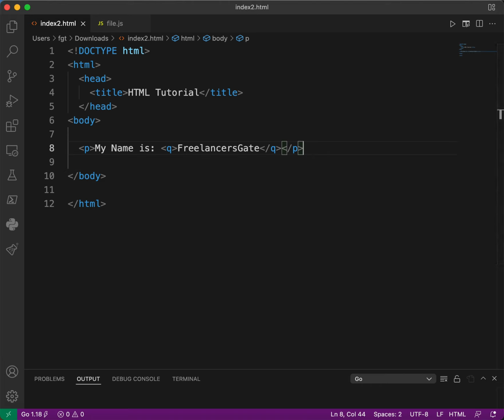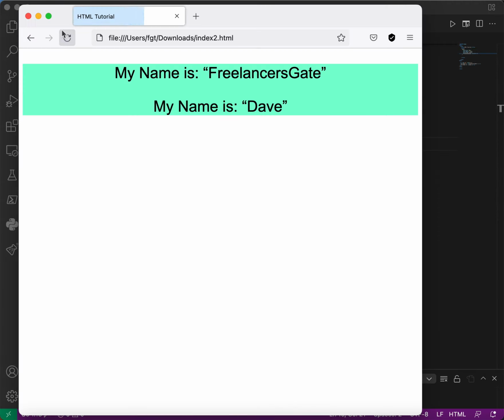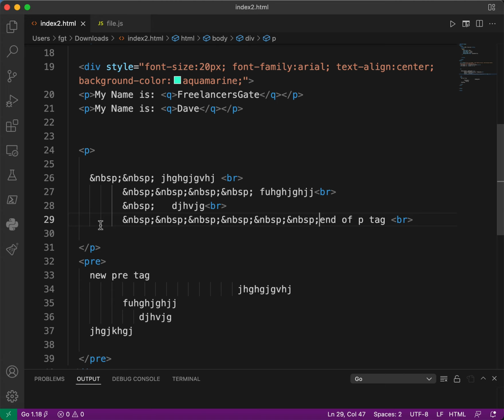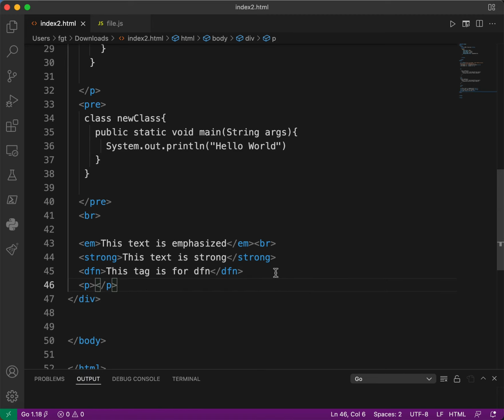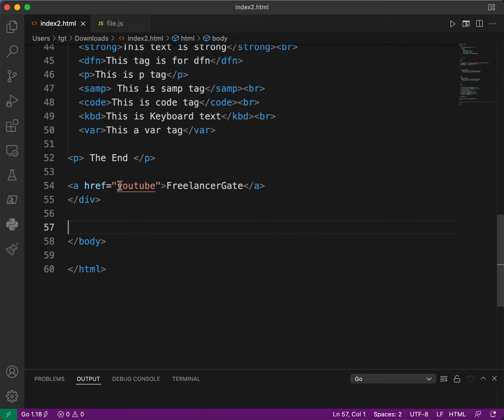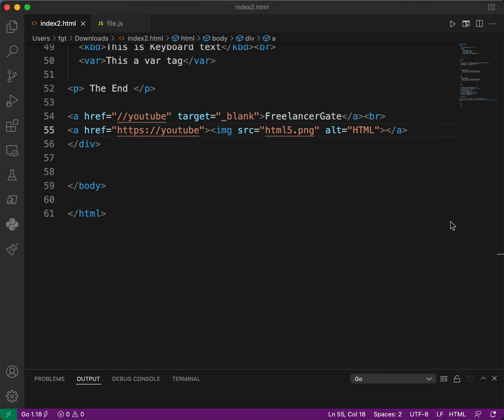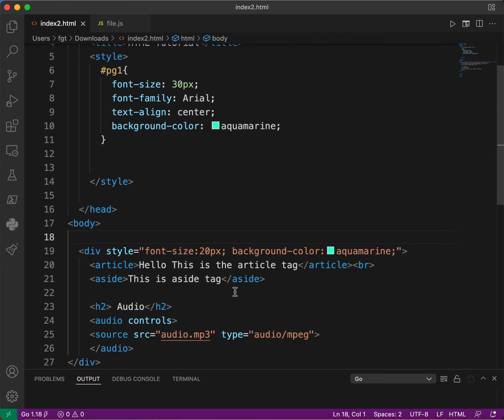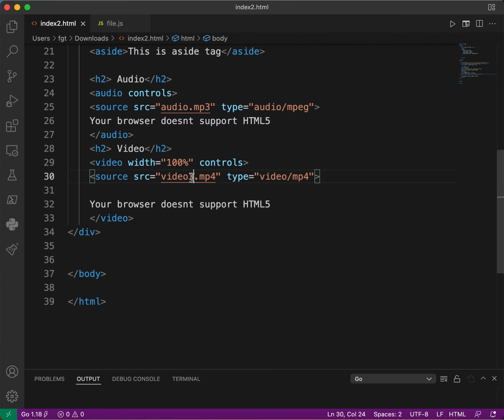HTML/HTML5 Course | Lesson 3 | Pre, Audio, Video, DFN, Strong, Div, Samp, Code Link and more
Today we will learn more tags in HTML/HTML5 as the following:  dfn, strong, div, samp, code, pre, link,(a href tag), audio, video , article, aside tags.